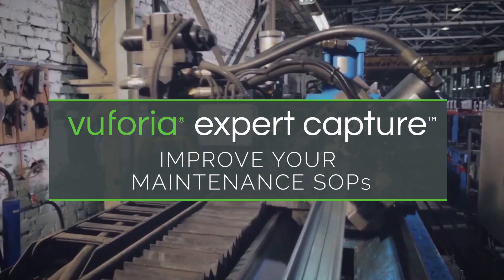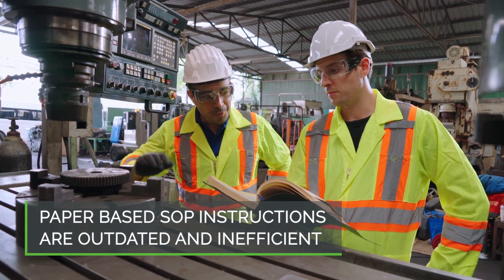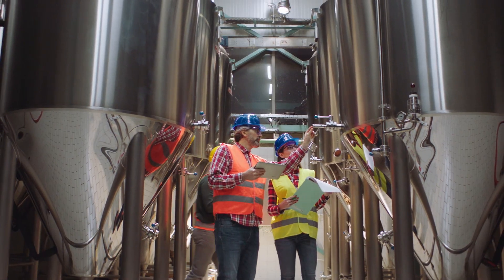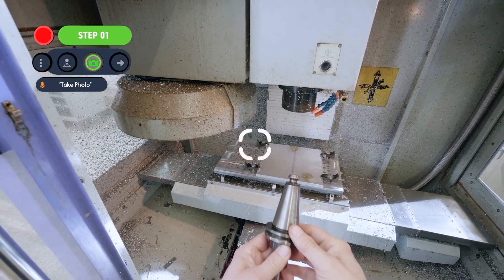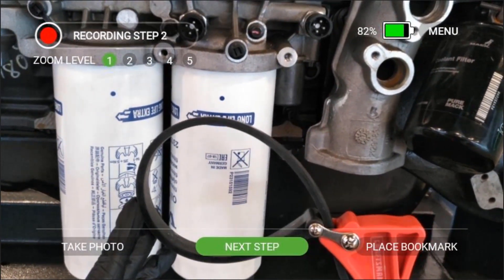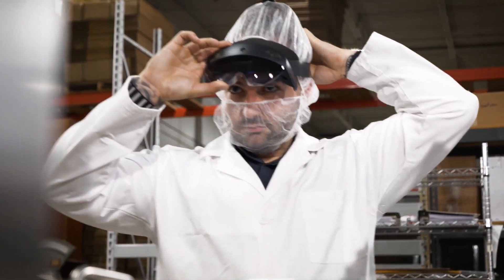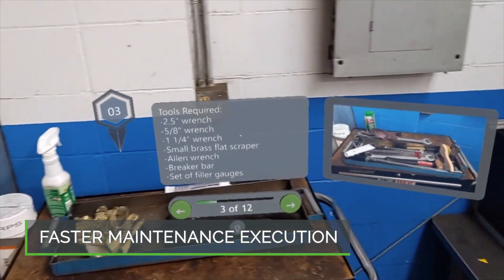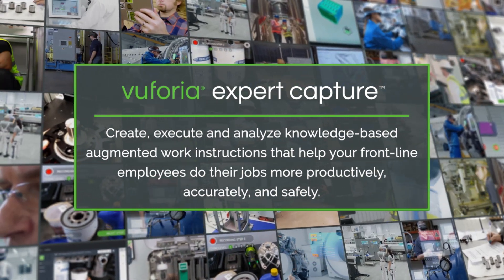Improving Maintenance Efficiency And Effectiveness With AR Work Instructions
The speed and accuracy of routine equipment maintenance is crucial to minimizing scheduled downtime and maintaining costly machines and equipment on the factory floor. Inefficiency and errors can lead to prolonged downtime that impacts production schedules and throughput. Digitizing and augmenting your SOP’s gives frontline workers access to consistent and accurate instructions on-demand and in-context to improve the execution of critical maintenance procedures.